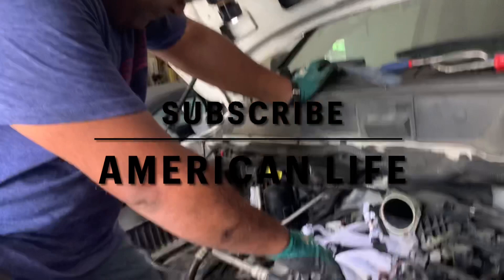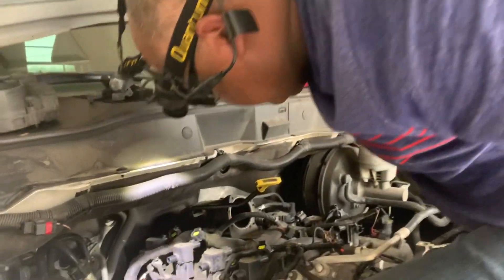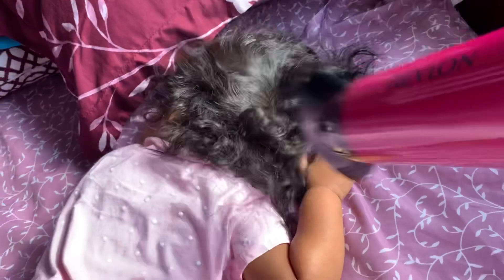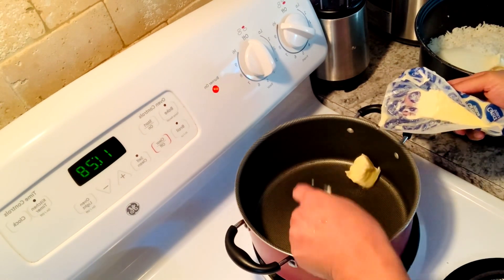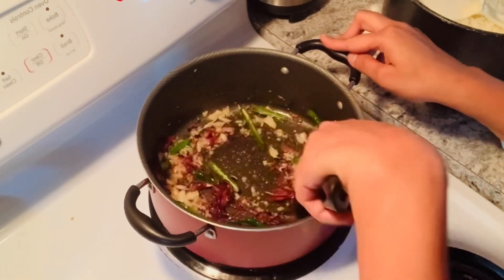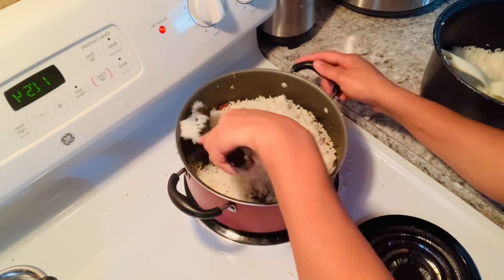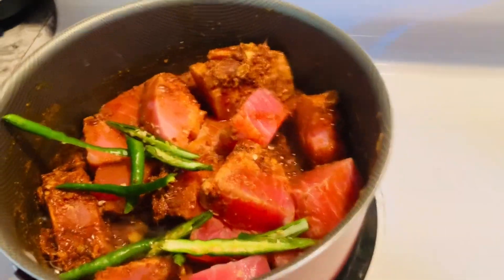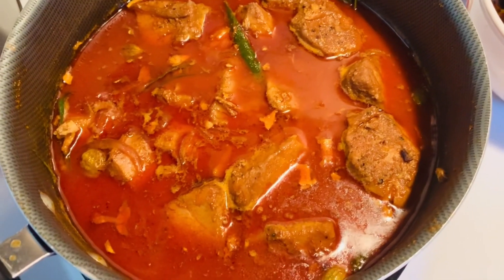මෙහෙම කෑමක් කාලා තියනවද බලන්නකෝ